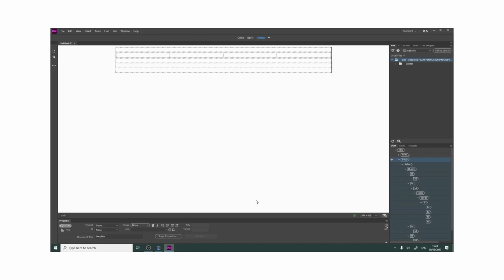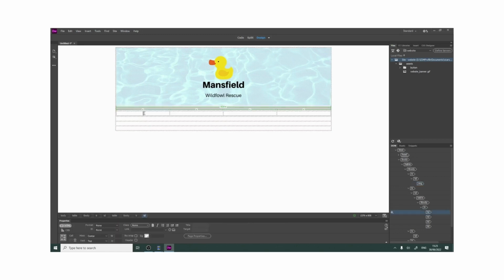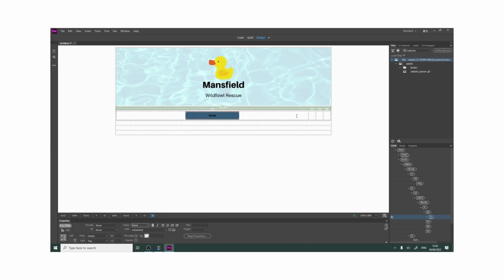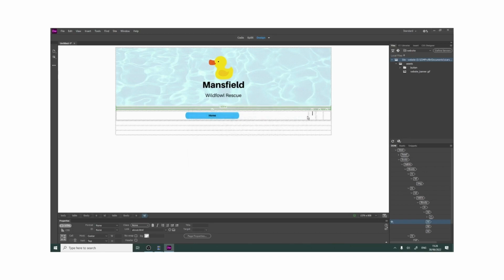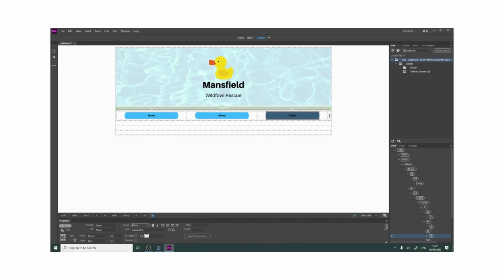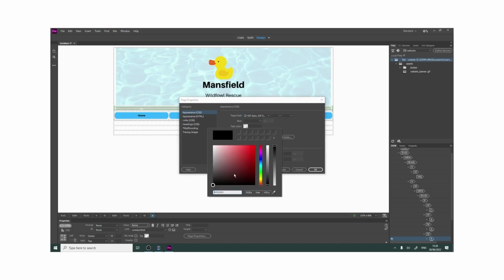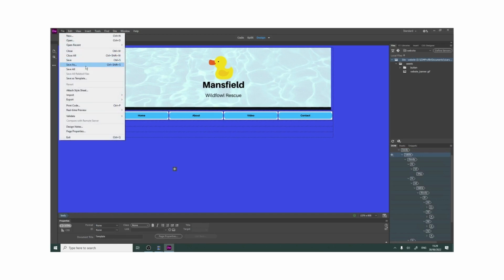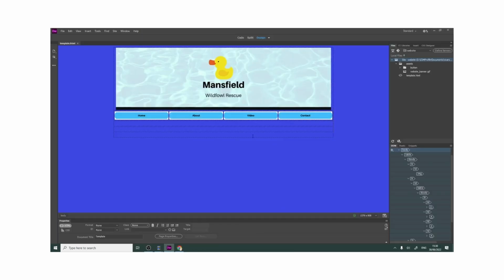06 Creating a Template HTML page in Dreamweaver